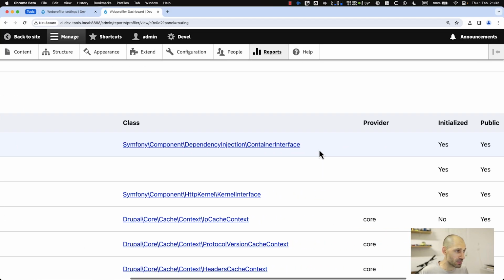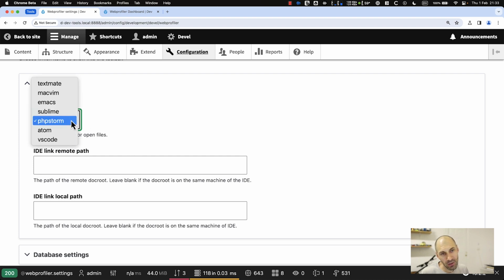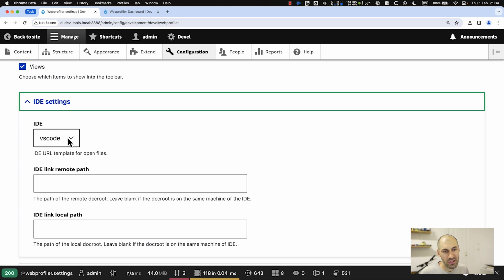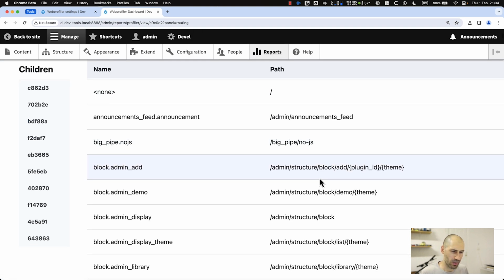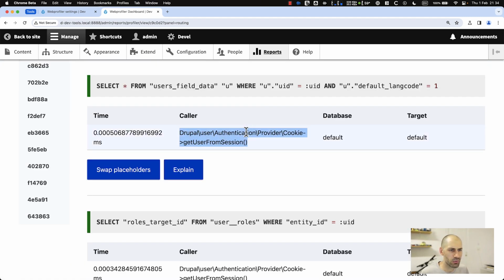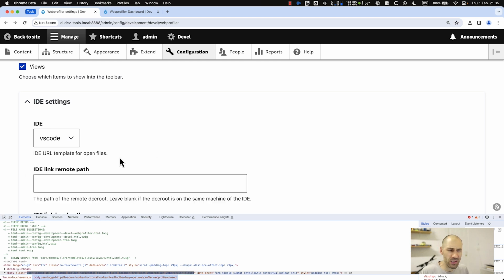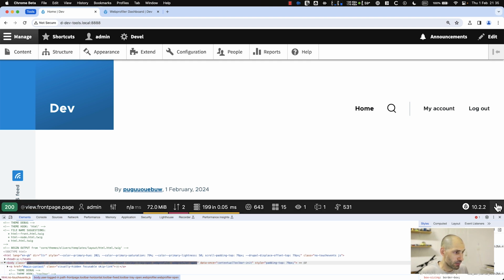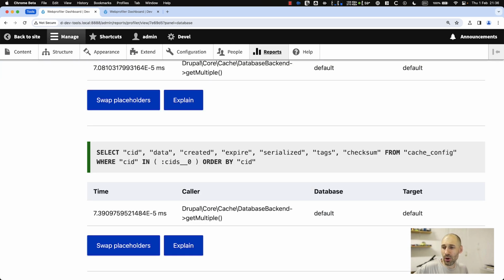Drupal Development Tools, 3.3: Open Files Directly from WebProfiler into Editor/IDE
WebProfiler for Drupal offers seamless integration with your favourite code editor.

This feature allows developers to quickly navigate from the WebProfiler dashboard directly to the relevant code in their development environment.

Key benefits of this integration:

➡️ Instantly open classes or methods in your preferred IDE

➡️ Streamline debugging and code exploration

➡️ Customize settings to work with popular editors like VS Code or PhpStorm

To set up this integration:

1. Go to Configuration  Devel Settings  Web Profiler Settings

2. Select your preferred text editor or IDE

3. Save the configuration

Once configured, click on any class or method link in the WebProfiler dashboard.

Your chosen editor will automatically open the corresponding file, allowing you to dive straight into the code.

This feature significantly reduces the time spent switching between your browser and code editor, making your development process more efficient.

NOTE: This video is a snippet from the "Getting Started with Drupal Development Tools" live stream.

The full video link is in the comments below.